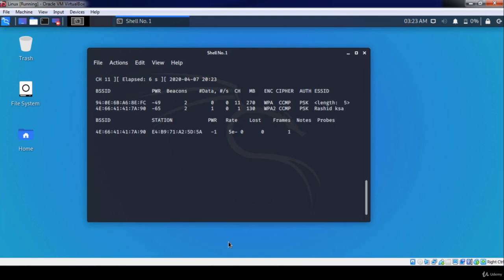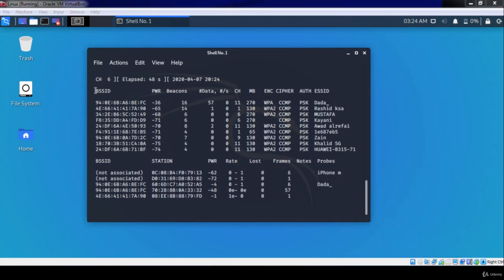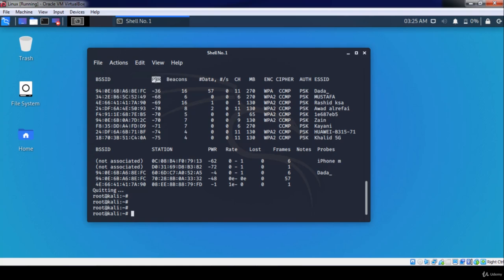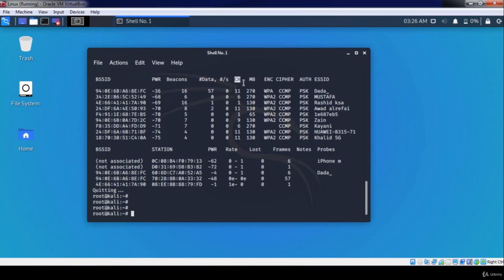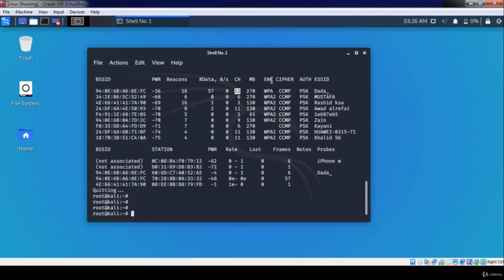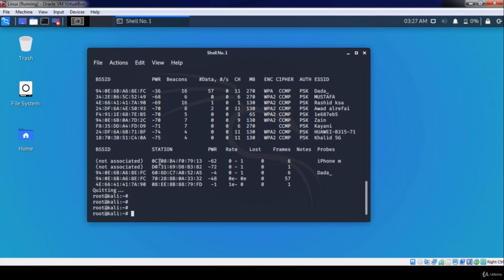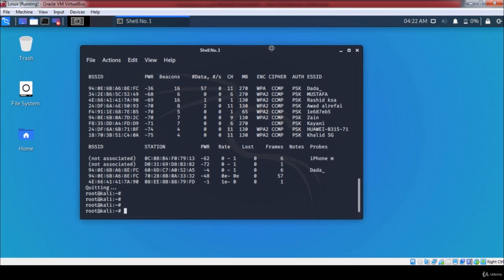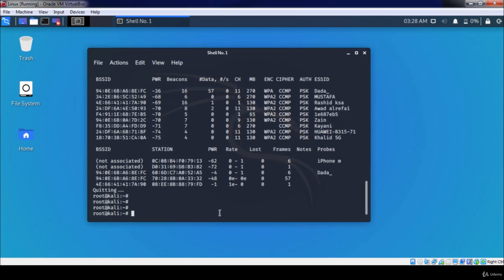13 Explaining the Outputof Airodump ng Command